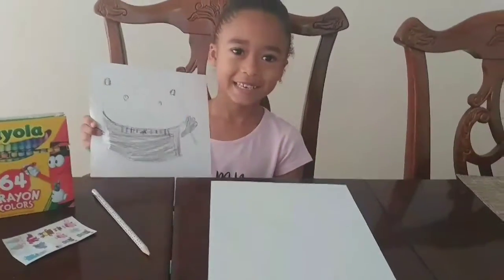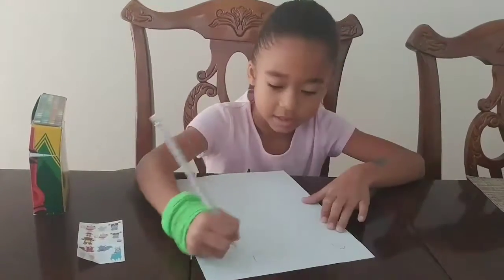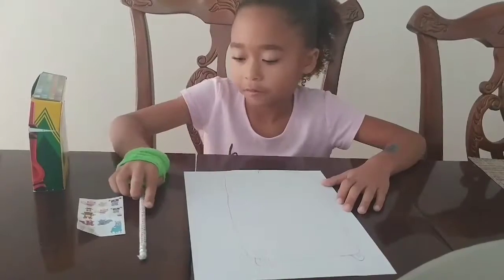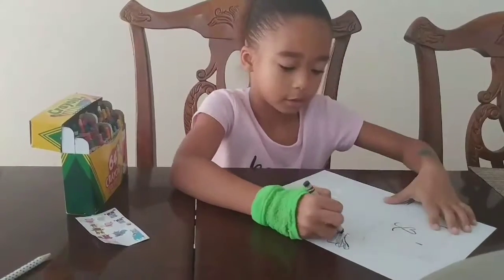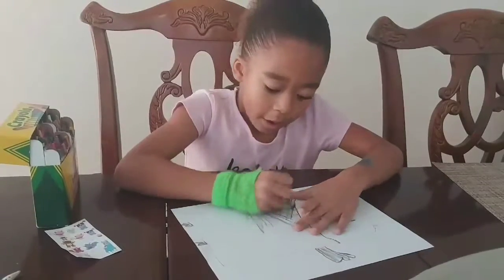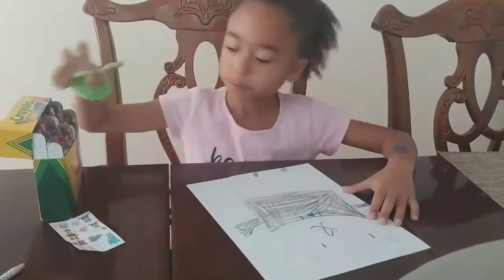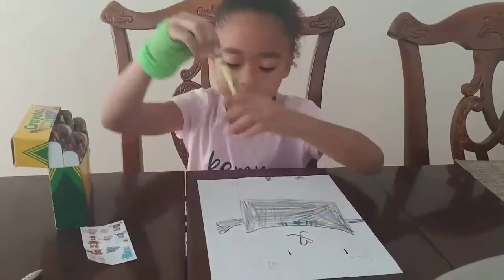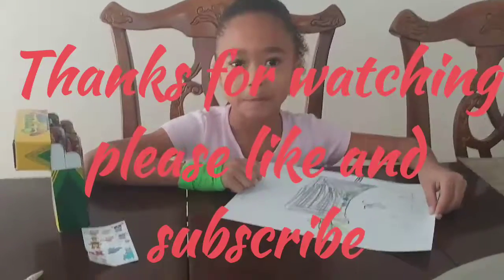Watch me draw a Panda bear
Arts and crafts drawings panda bear